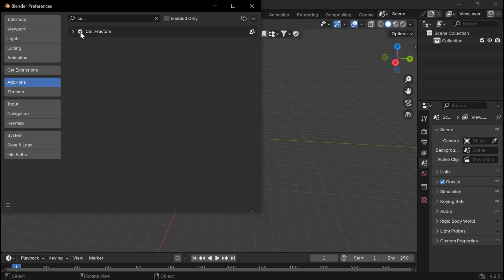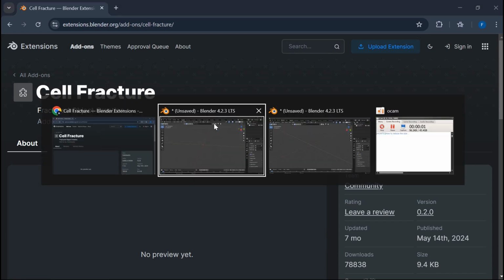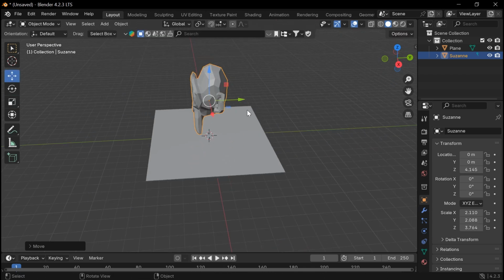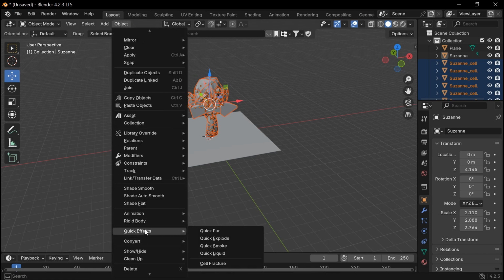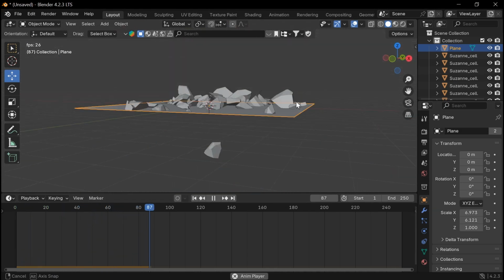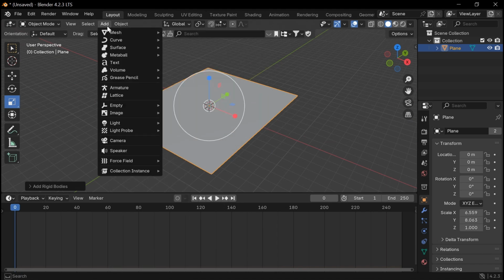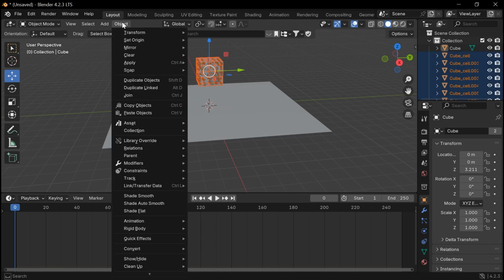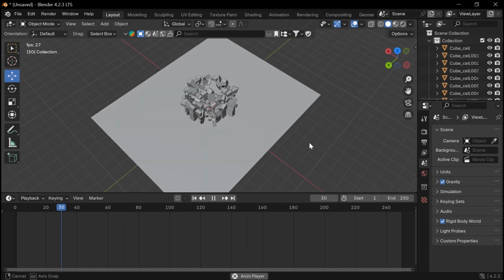How to break any object on blender in 2 mins.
Discord server👉